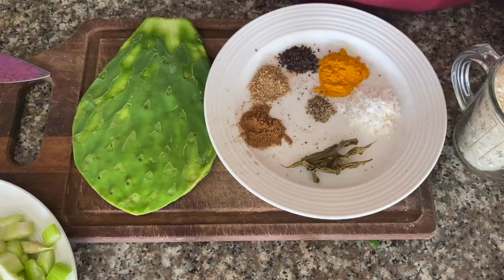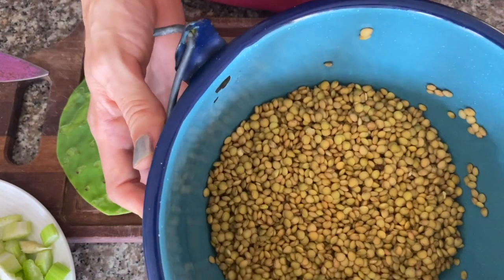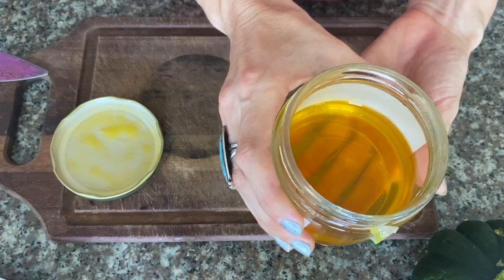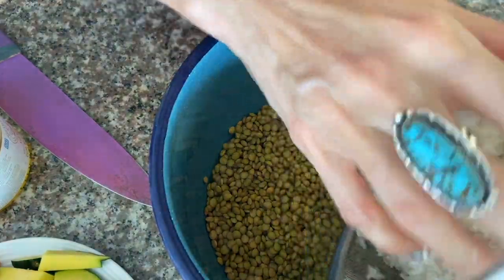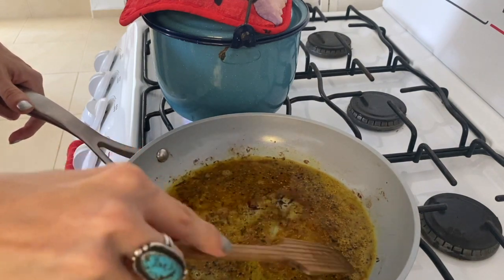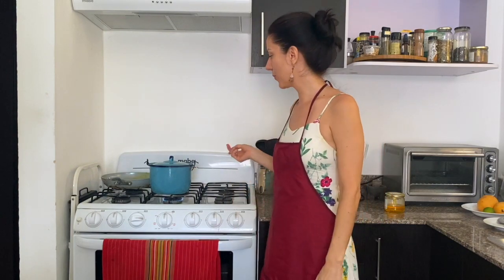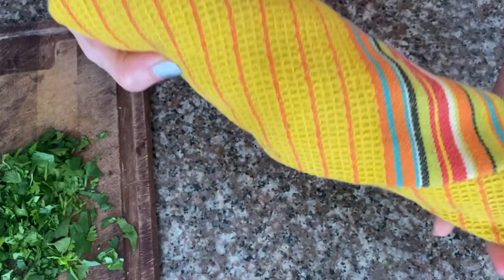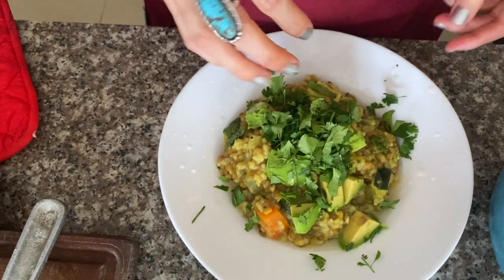How to make Mesoamerican Kitchary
Kitchary is a balancing, easily digestible, Ayurvedic one-pot dish. This version includes ingredients easily found in Mexico including the local medicinal foods from Mexicos ancient traditions (Mesoamerica). Don't worry if you don't have all the ingredients, you can make a version of Kitchary using the ingredients that you do have. Enjoy!